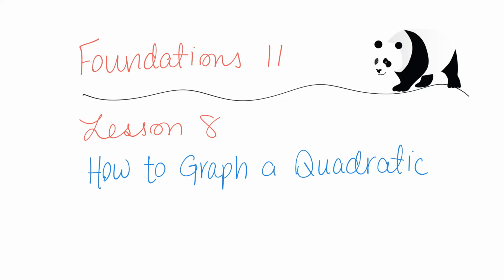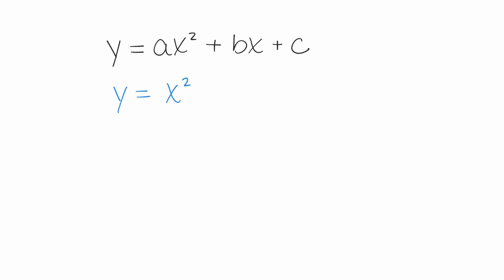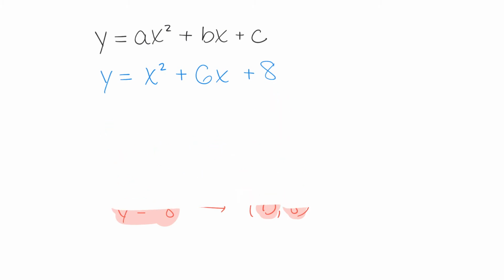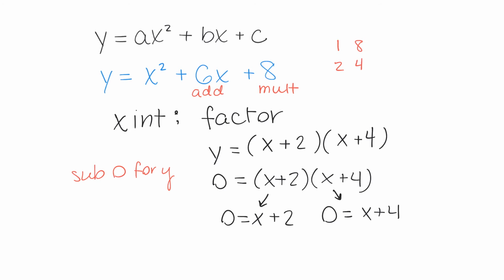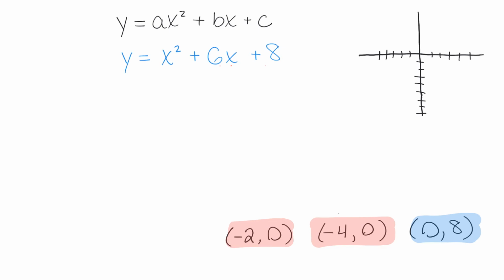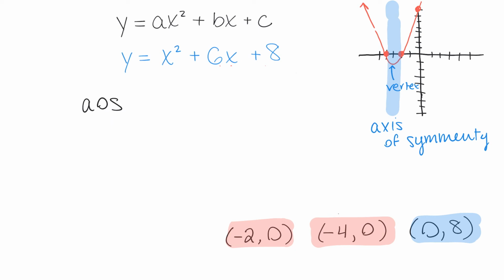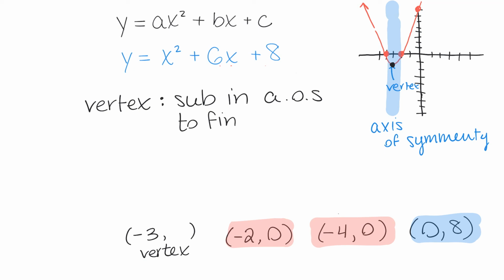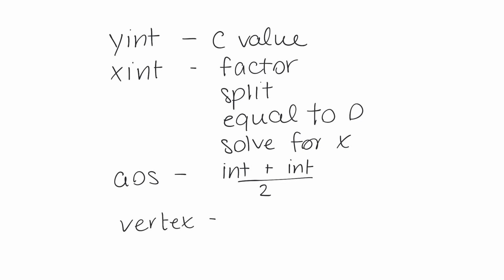Foundations 11 - Lesson 8 - Graphing Quadratics